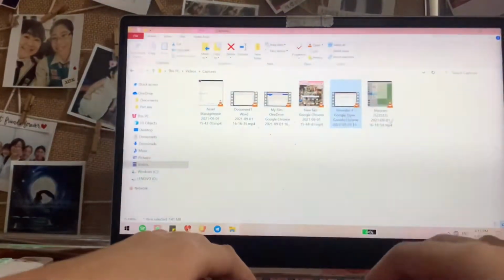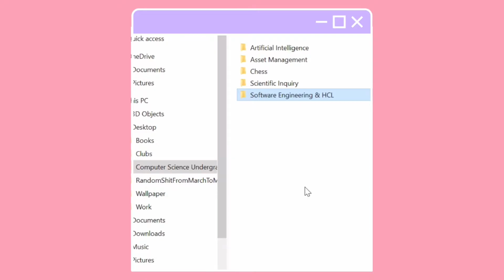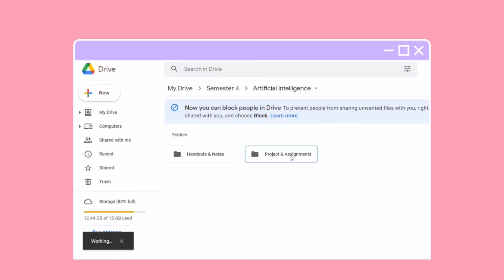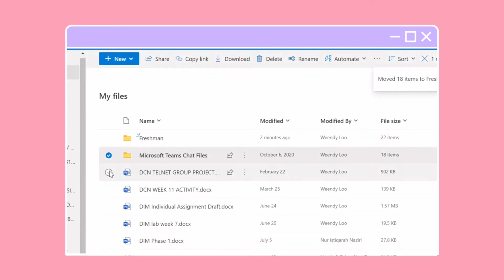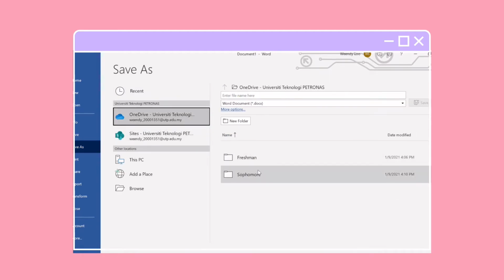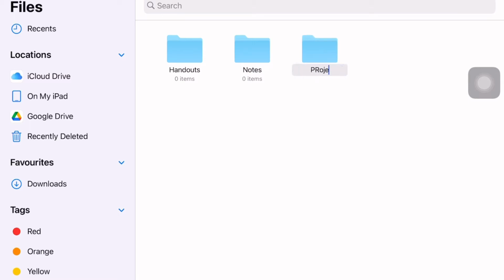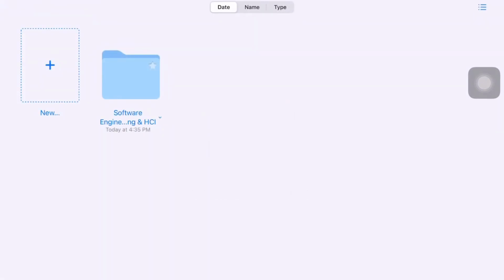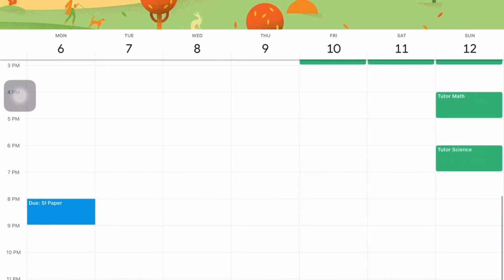Back to School Digital Organization Part 1: Folder, Notes and Schedule